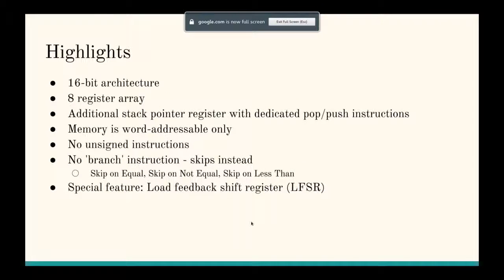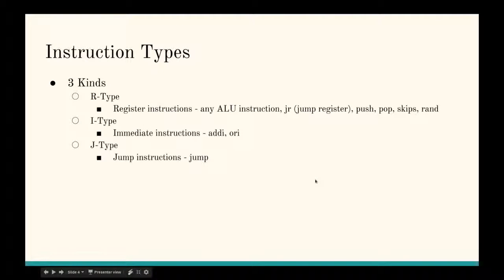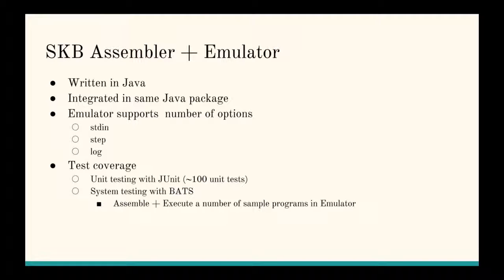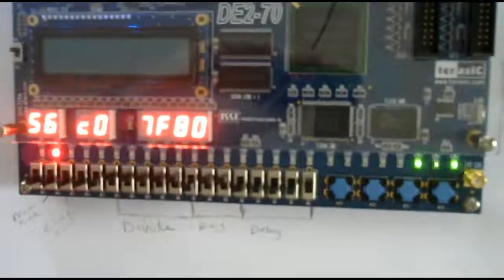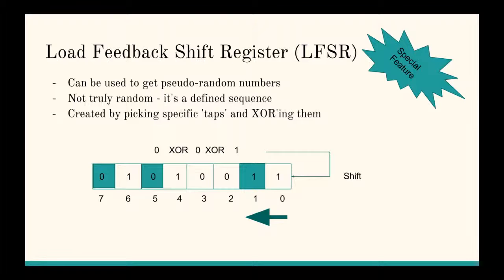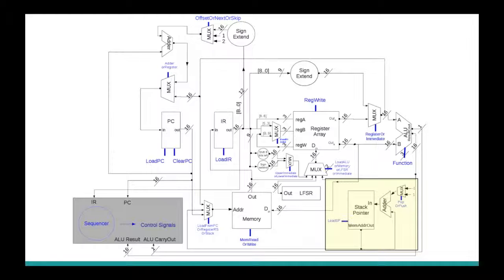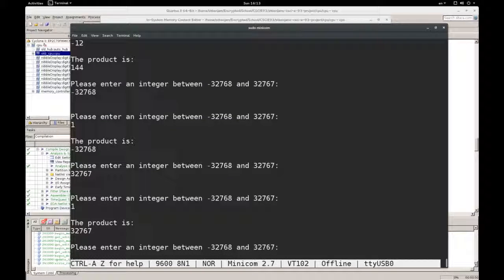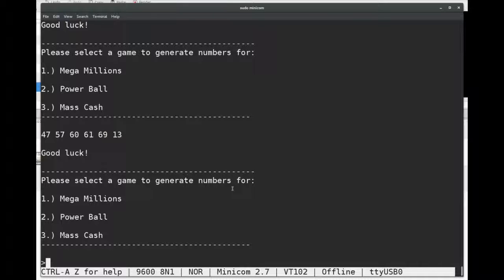CSCI E-93 Final Project Presentation: SKB Instruction Set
A project I implemented for CSCI E-93 at Harvard Extension School.  It's an instruction set with assembler, emulator, and soft processor implemented on an Altera FPGA development board.